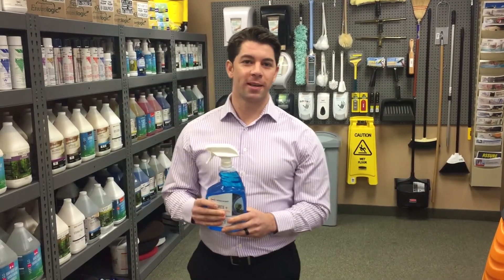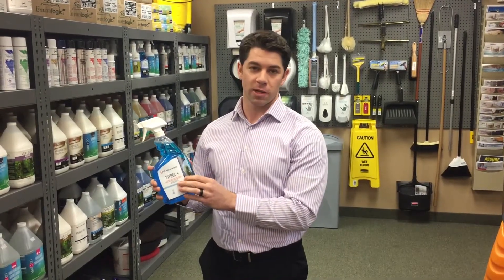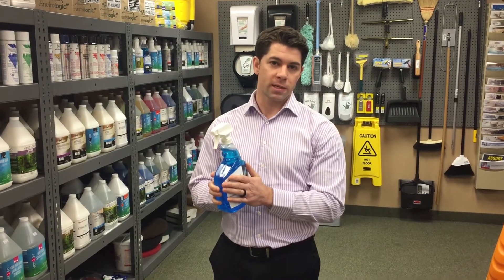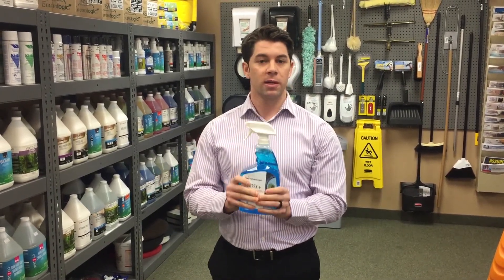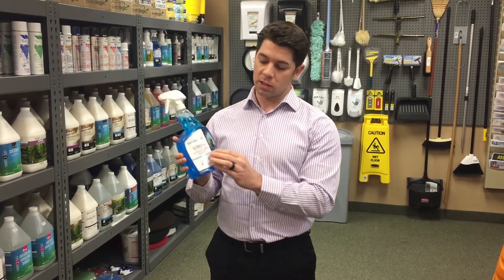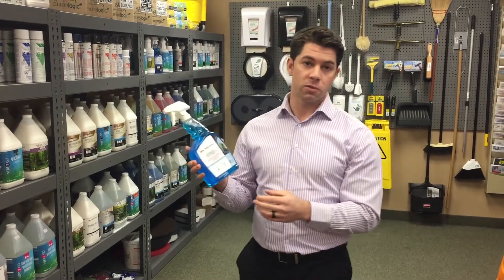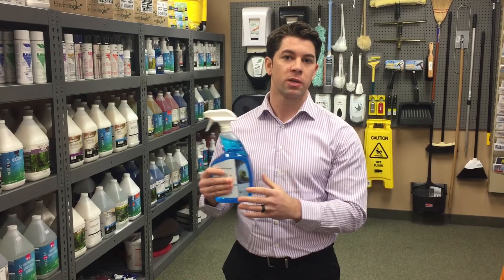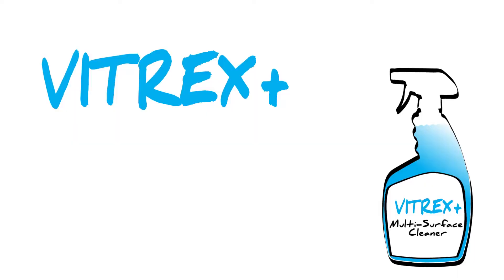Vitex+, Brock Boyle testimonial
VITREX + prevents fogging, streaks and water stains on all types of surfaces, thanks to its invisible soil shield that reduces the frequency of cleaning. It also makes a great daily-use cleaner that easily removes finger marks, soap scum, smoke and other stubborn stains.

VITREX + prevents mineral buildup in showers and on all other surfaces exposed to water, while also preventing fogging caused by condensation on mirrors and front doors during the winter months. It even reduces finger marks on stainless steel, eliminating the need for specialized cleaners. VITREX + is safe for all surfaces such as glass, mirrors, stainless steel, chrome and plastic. It wipes away easily and leaves a fresh clean scent.